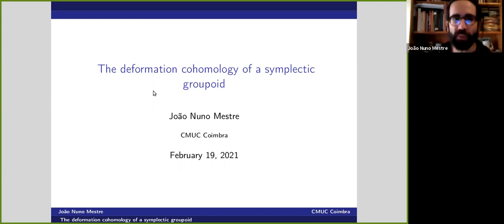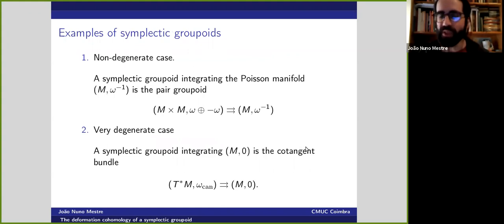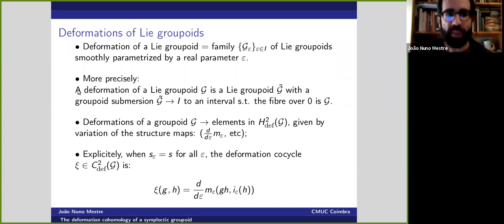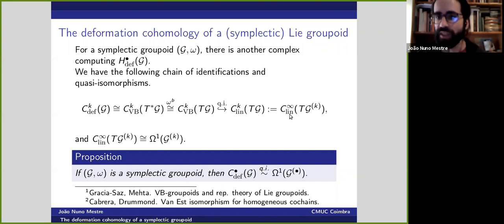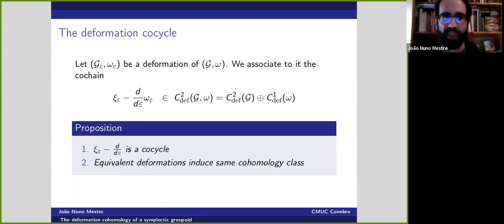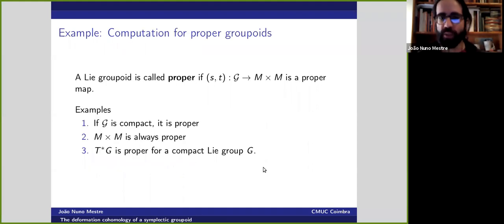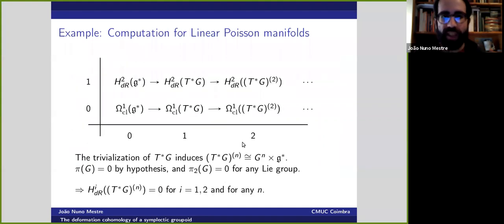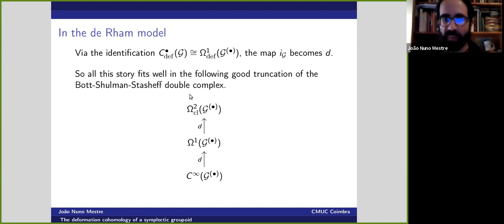Joao Nuno Mestre - The deformation cohomology of a symplectic groupoid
Talk at the Friday Fish seminar on 26th February 2021.